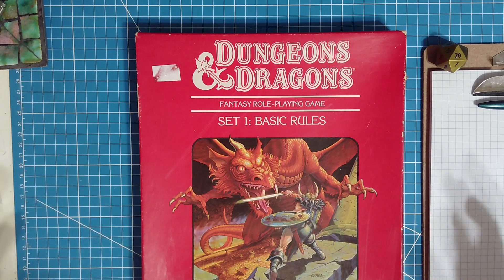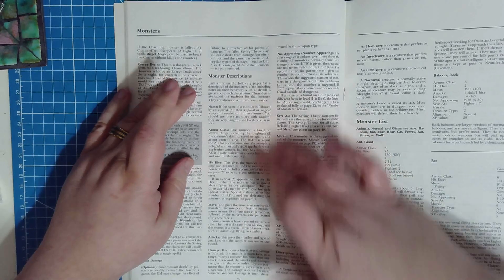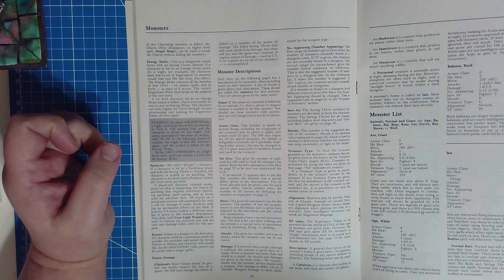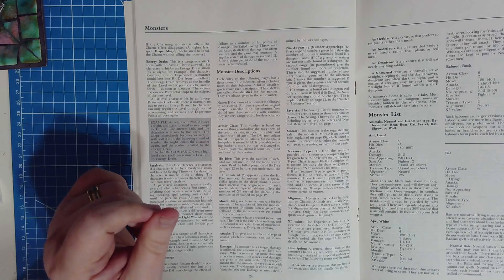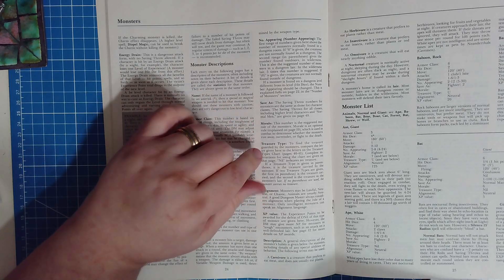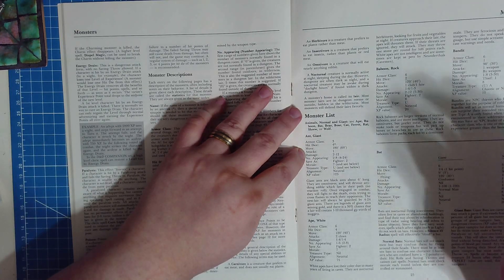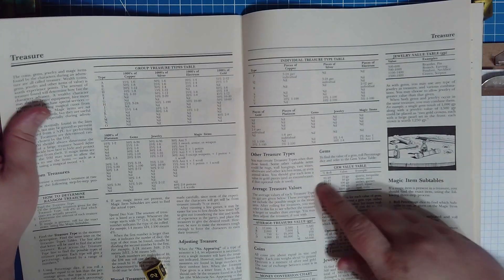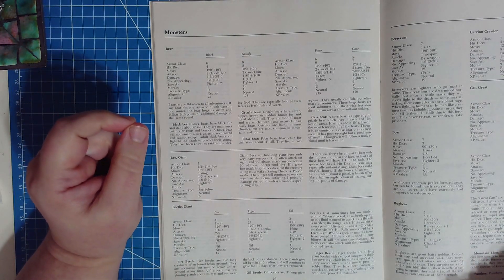D&D Red Box The Dungeon Master's Rulebook Part 7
We return to the Basic Set, this time into the Dungeon Master's Rulebook. This part: We start talking about monsters, the various stats, and I make a diversion into treasure.

Want a .pdf copy?